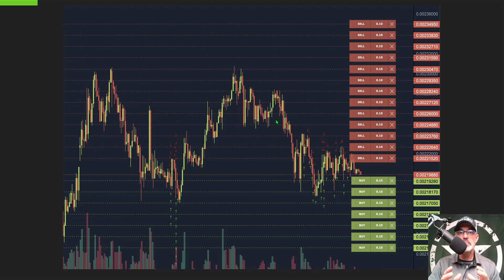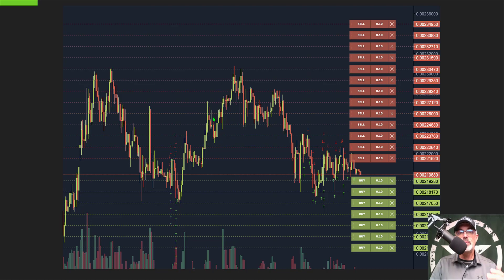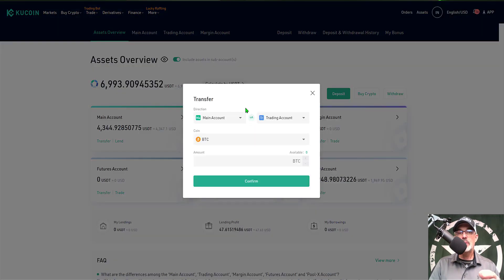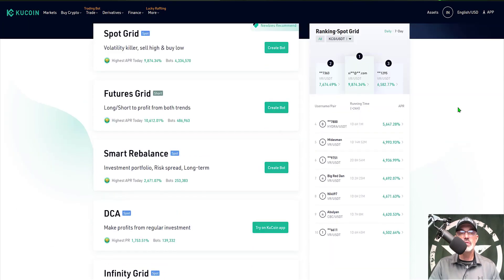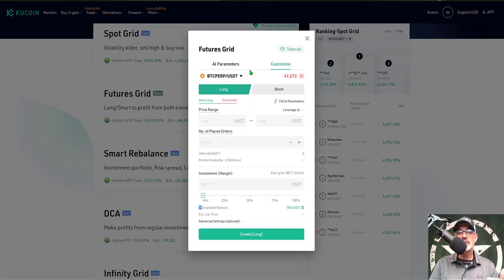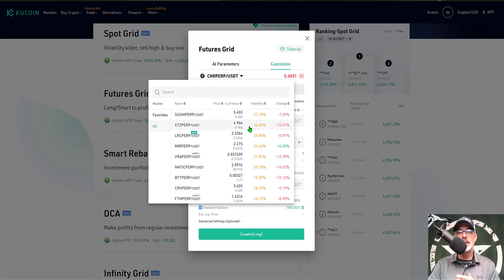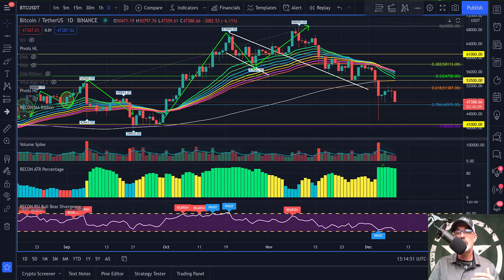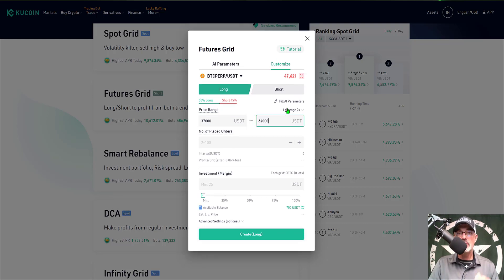How To Setup KuCoin Futures Bitcoin Crypto Trading Grid Bot Strategy w/ Stop Loss Avoid Liquidation